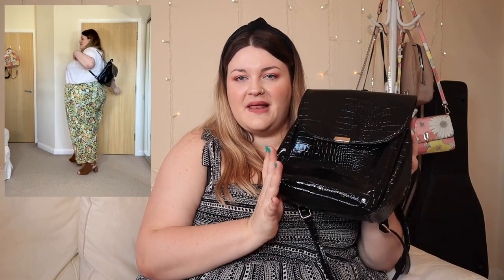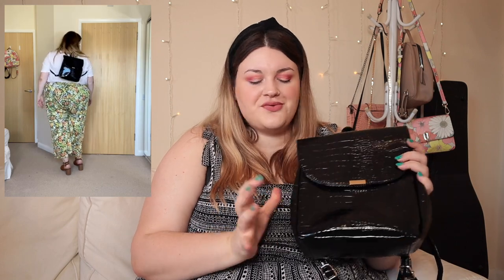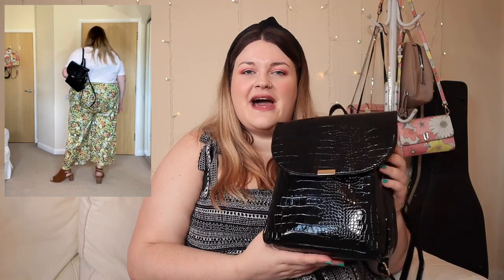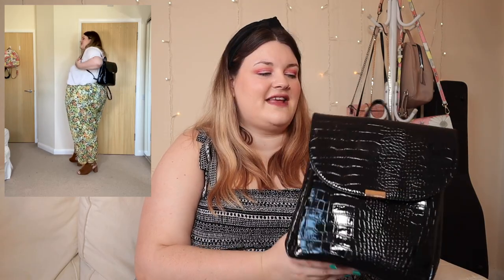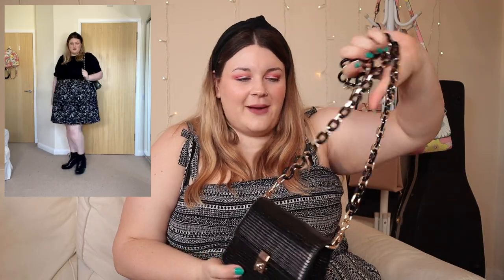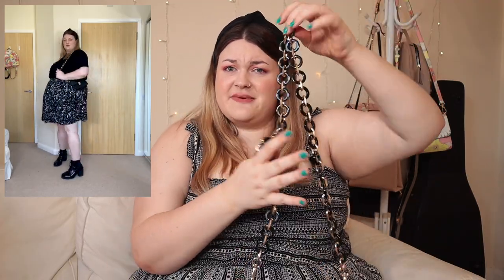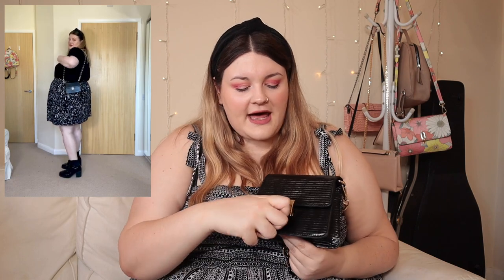My Favorite New Clothes From June & July - UK Size 28 Plus Size & Channel Update! *Trina-Louise*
I really hope you enjoyed me sharing my favorite new clothes for June and July. Please do let me know what your favorite item is!

Also, please do let me know if you would like to see more content like this! I really enjoyed making this video and would love to make more like it!

Here are the links to the items I tried and to the hauls I found them in:

ASOS DESIGN Curve plisse culotte trouser in bright floral print – Size 28

ASOS DESIGN Curve mini skirt with box pleats in mono floral – Size 28

Plus Allover Floral Belted Pleated Chiffon A-line Dress – Size 5XL

Neewer 2-Pack LED Lights
Rode VideoMicro Compact On Camera Microphone
Manfrotto Tripod